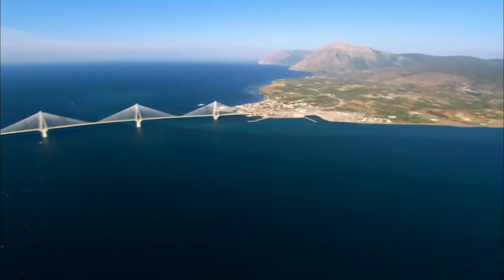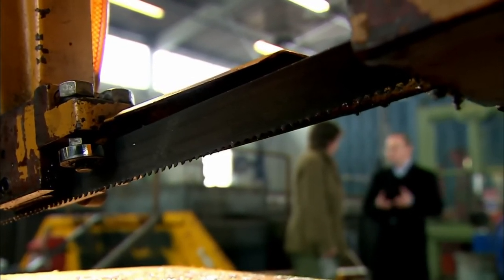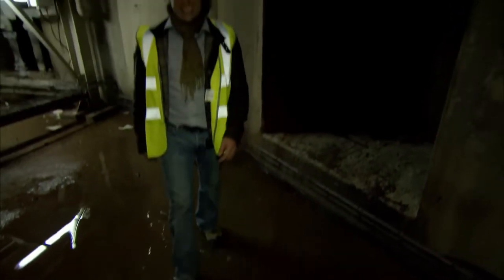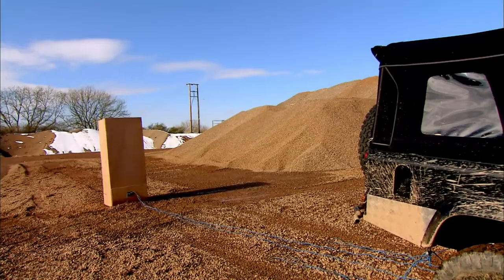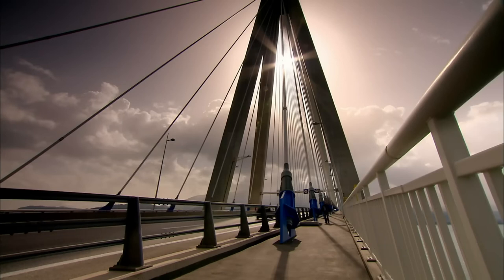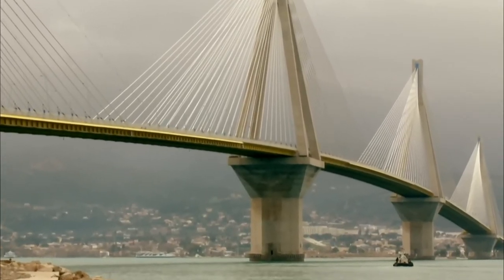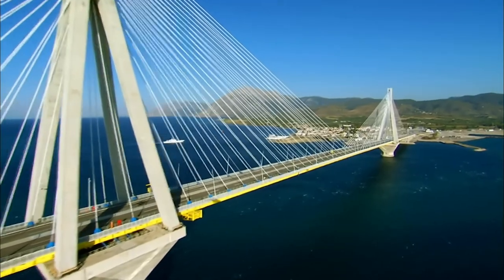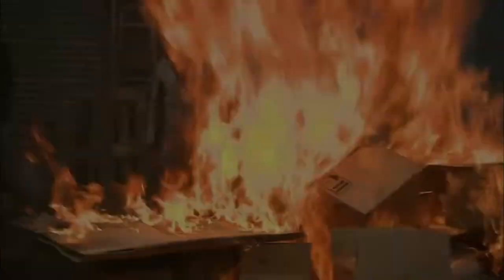Earthquake Proof Bridge Engineering Connections Richard Hammond